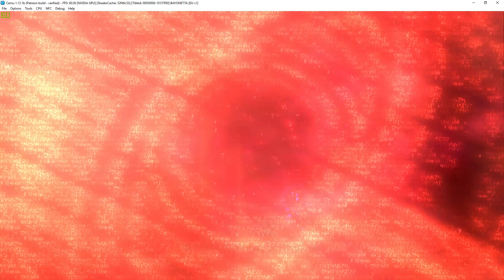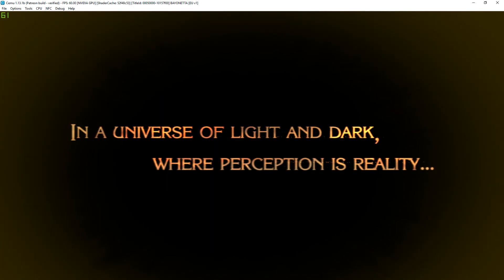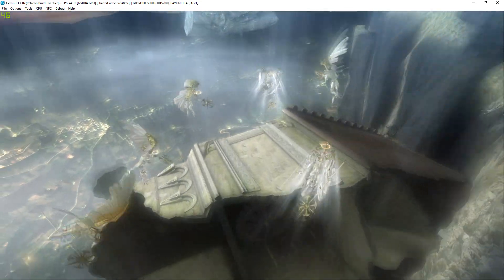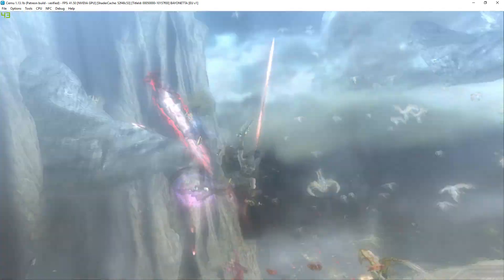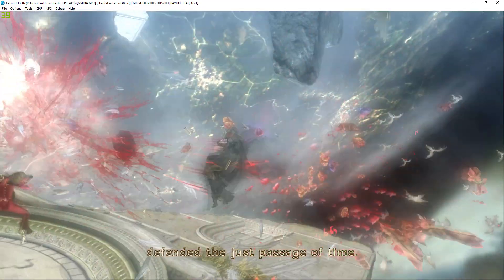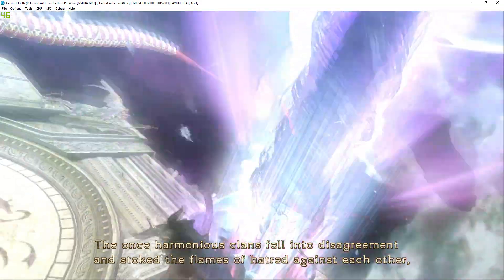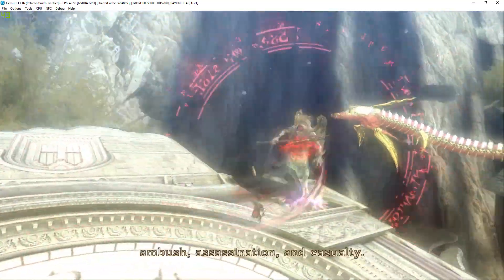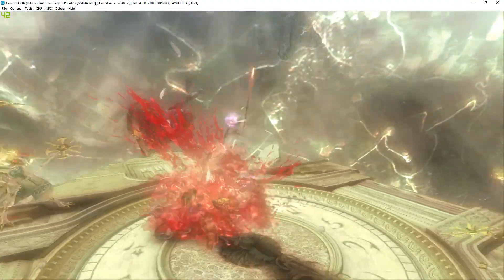Cemu 1.13.1b (patreon build) | Bayonetta 1 test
crashed at the end of the video

My spec:
GPU: GeForce GTX 1080 Ti x 2
CPU: Intelt(R) Core(TM) i7-7800X CPU @ 3.50GHz
Memory: 32 GB RAM (31.71 GB RAM usable)
Operating system: Microsoft Windows 10 Home